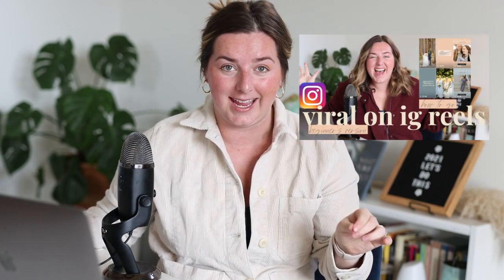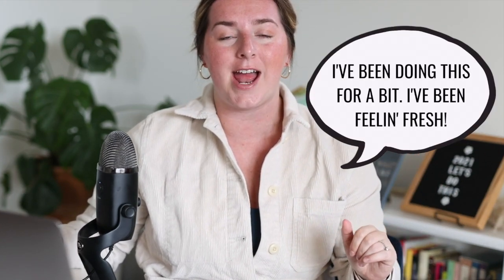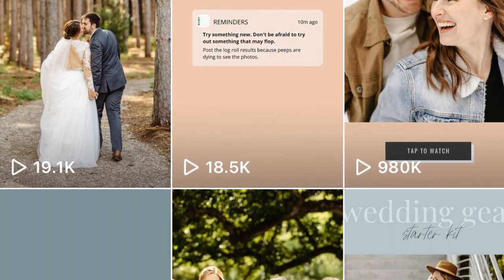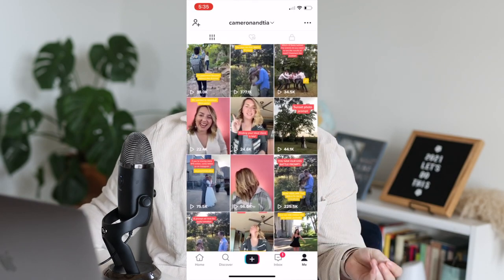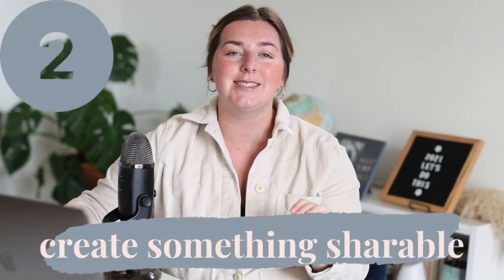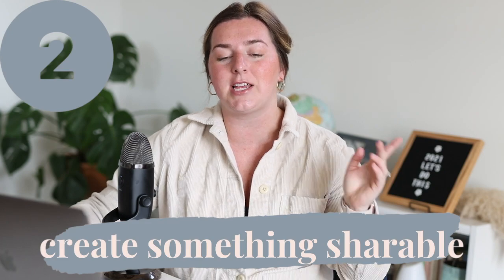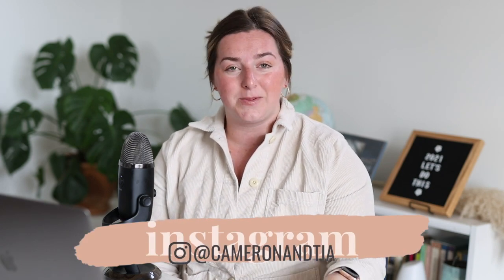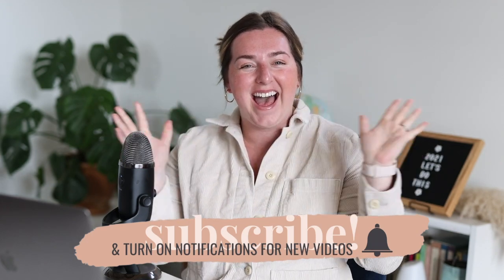How to go VIRAL on Instagram Reels (Advanced Guide)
Today we are chatting about ways to go viral on Instagram Reels in 2021! We go over 4 tips for you to help you go viral!